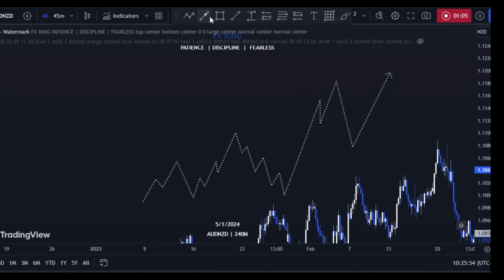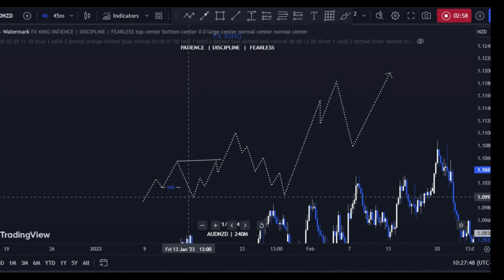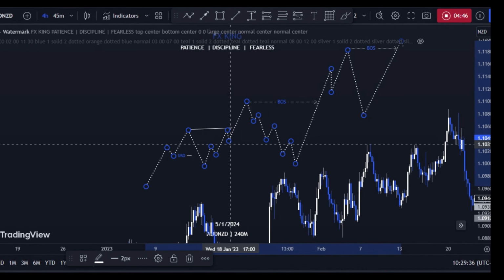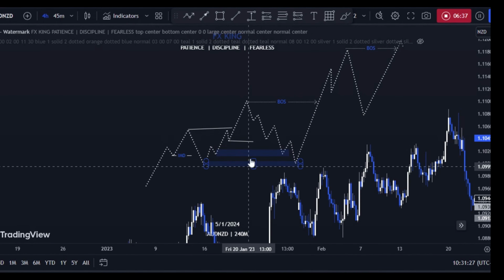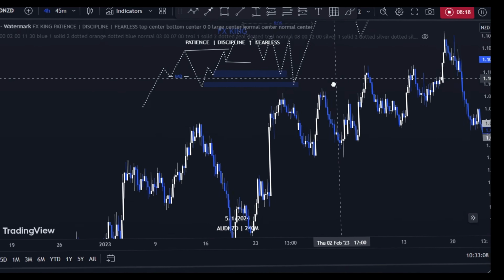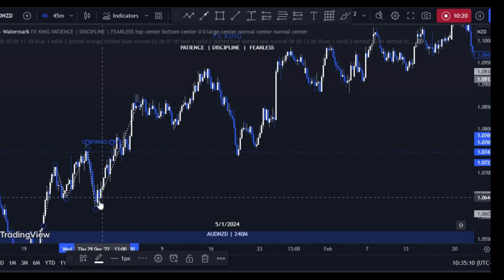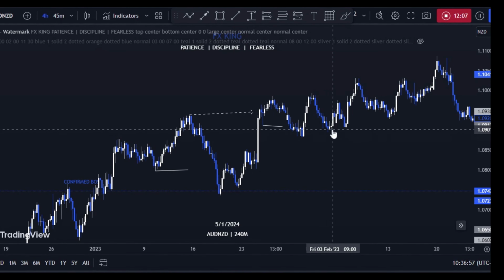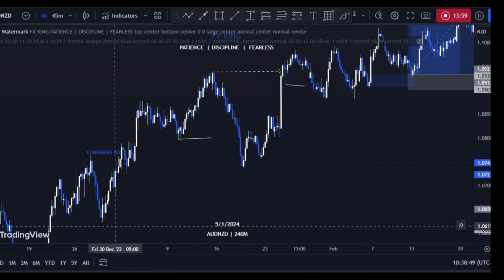THE ONLY PROFITABLE FOREX STRATEGY YOU WILL EVER NEED |STEP-BY- STEP- GUIDE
THE ONLY PROFITABLE FOREX STRATEGY YOU WILL EVER NEED
Inducements, market structure, BOS, POI